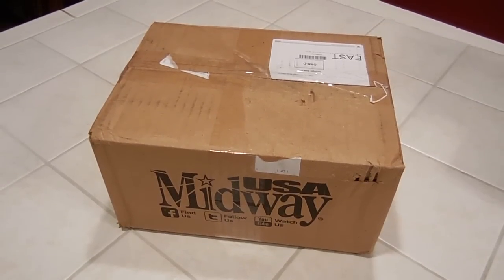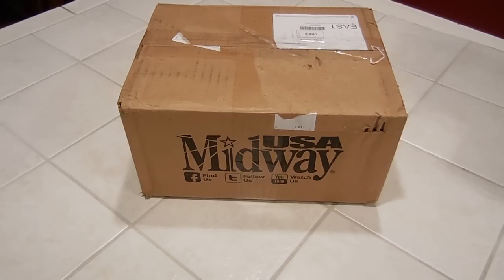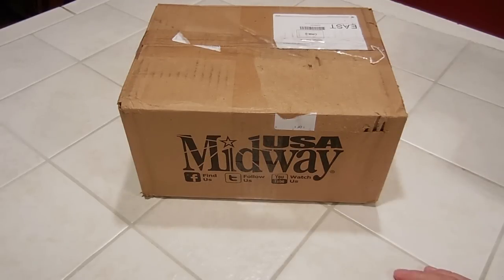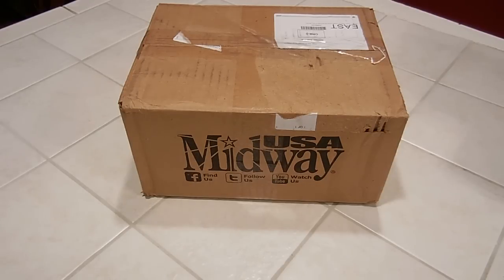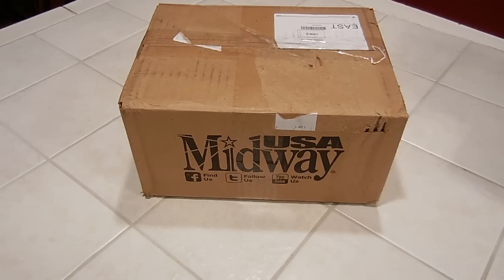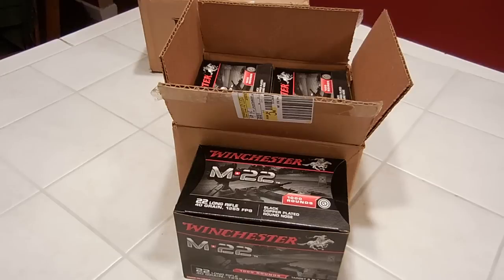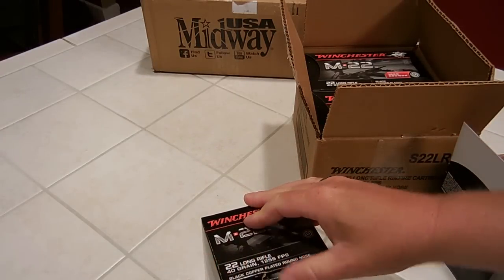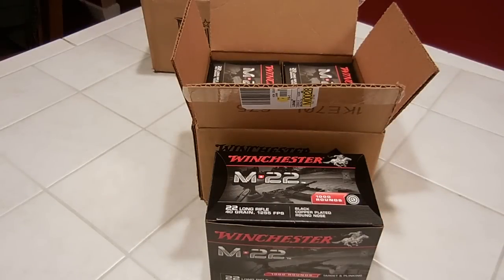Score!!! YEAH!!!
Finally after months and months of hunting, I Score and score BIG!!